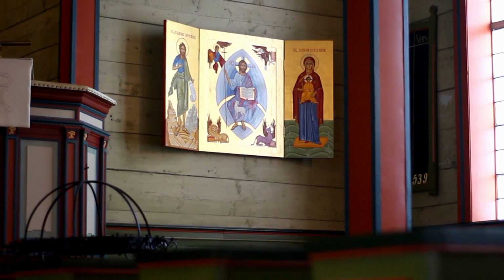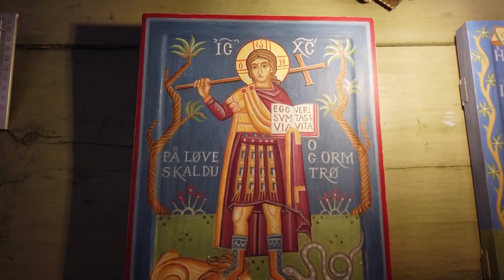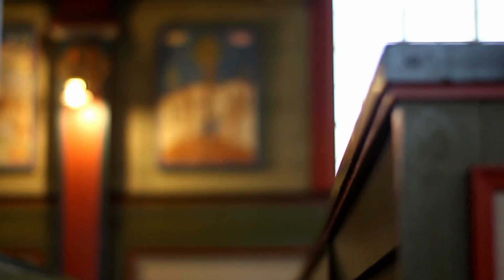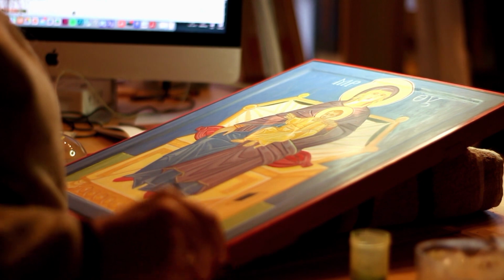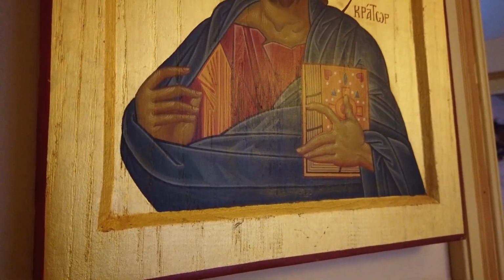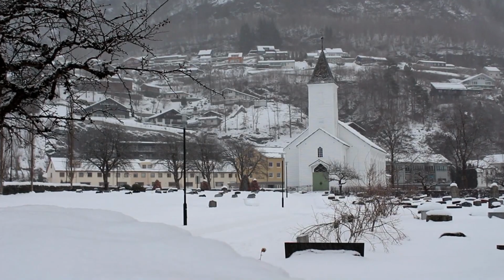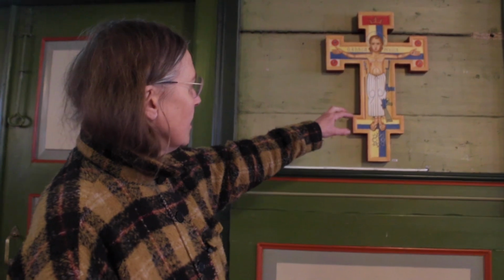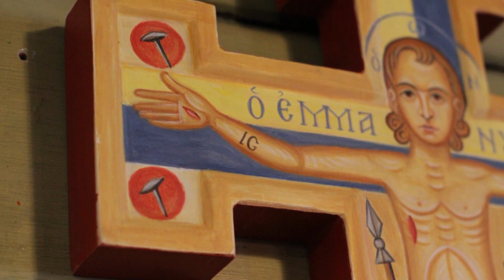The Uncreated Light - Solrunn Nes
Solrunn Nes is a Norwegian iconographer and the author of two books focused on iconography. This video shows a bit of her work and expertise.